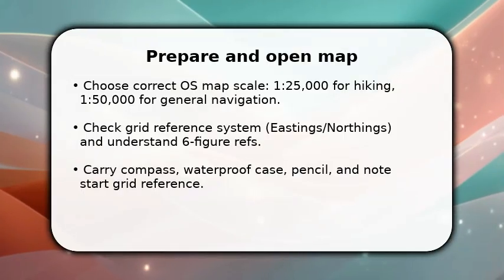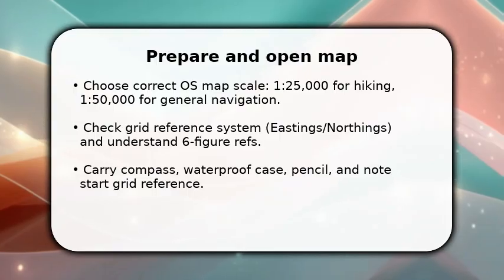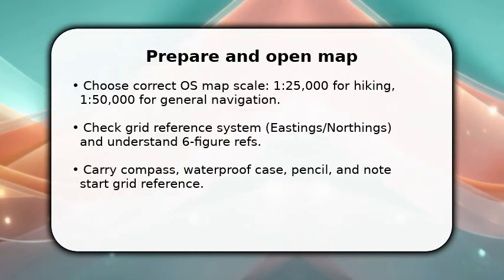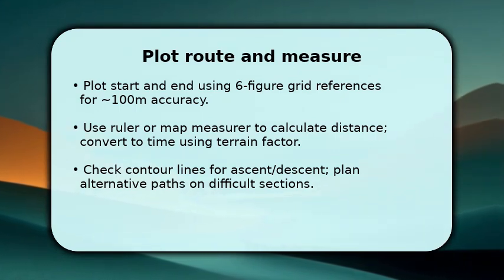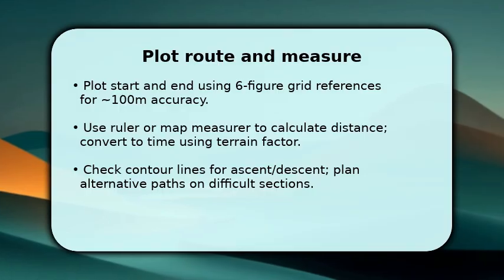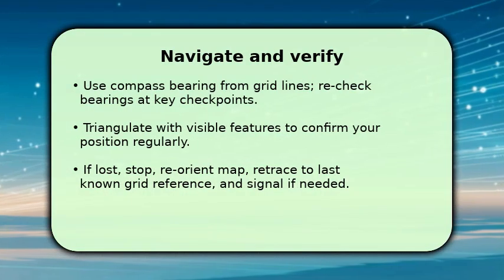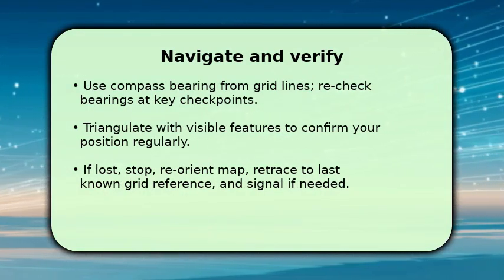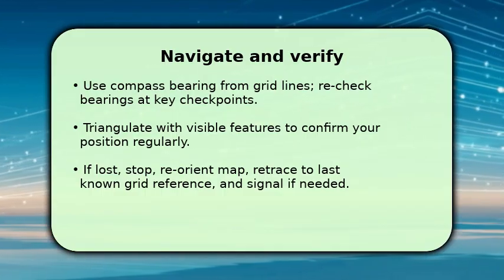How to Use Os Maps - Easy Guide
Discover the simplicity of using OS Maps for navigation and exploration. This video serves as a beginner-friendly guide, walking you through setting up your account, finding points of interest, and customizing maps to suit personal travel needs.

OS Maps, navigation tutorial, explore with OS Maps, setup user account for mapping, find places on map